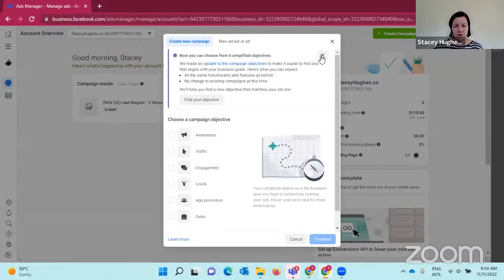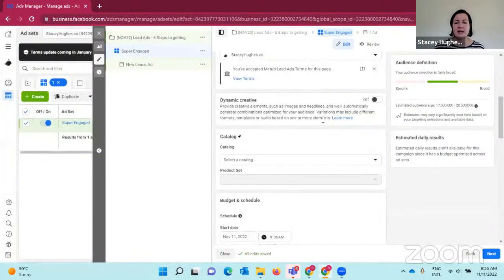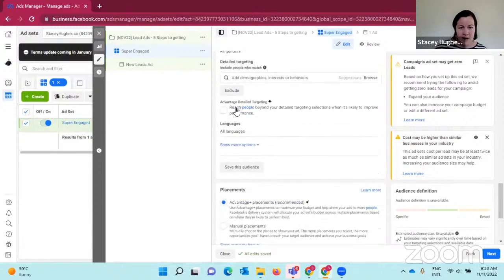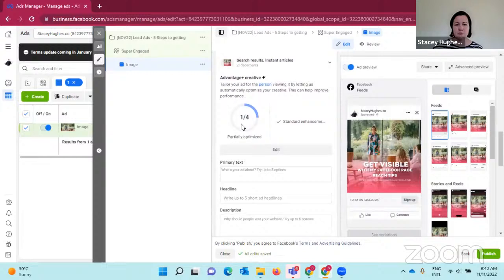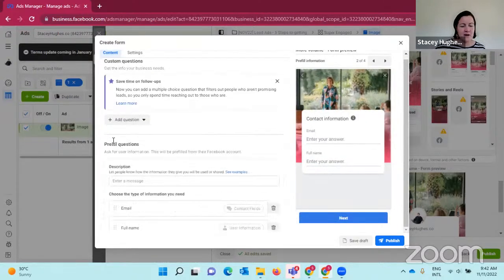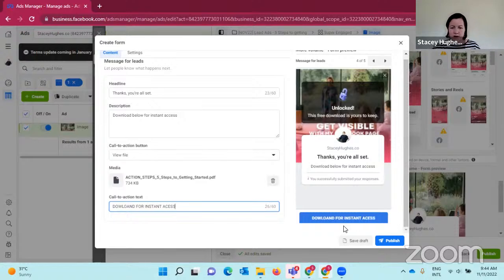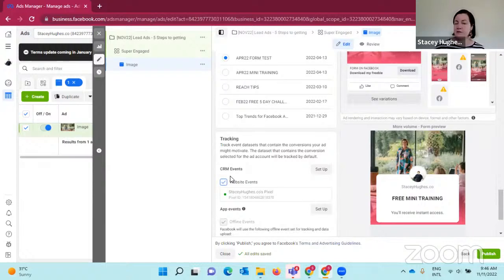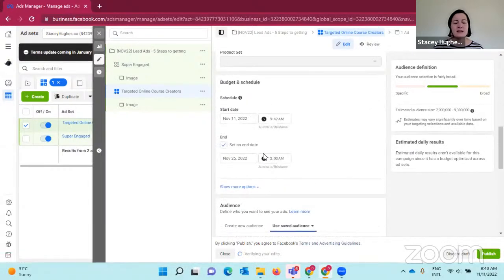New Facebook Lead Ads Feature: Gated Content